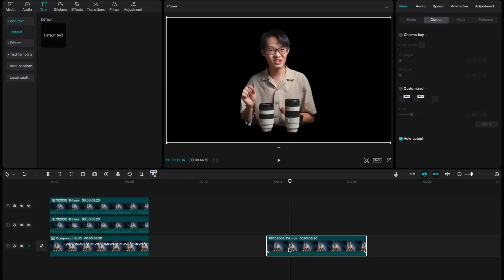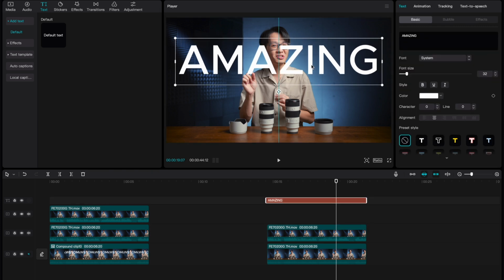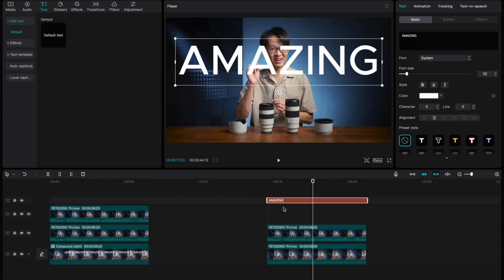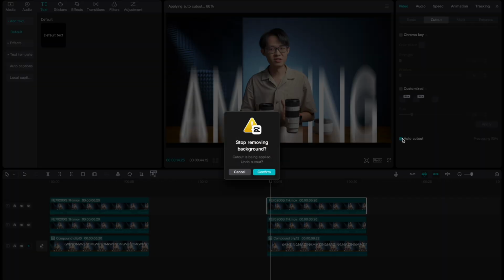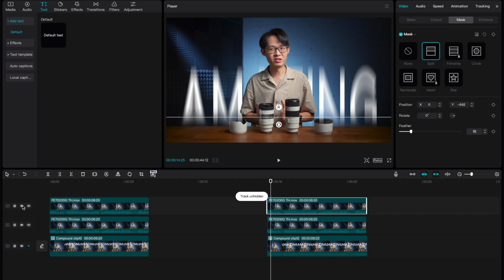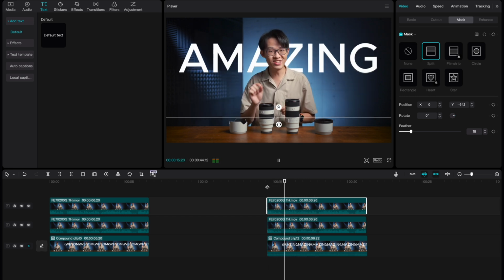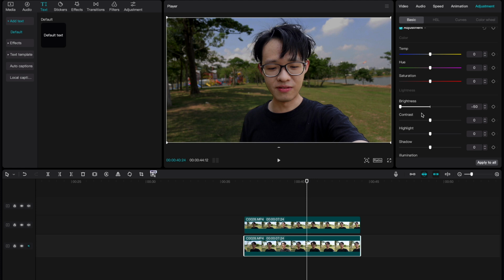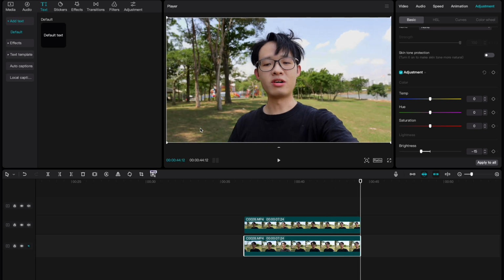One Simple Trick For Easy Background Text + Auto Cutout Hacks in CapCut!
No need to fire up Adobe After Effects for rotoscoping...isolating a human subject is literally a single-click operation in CapCut.